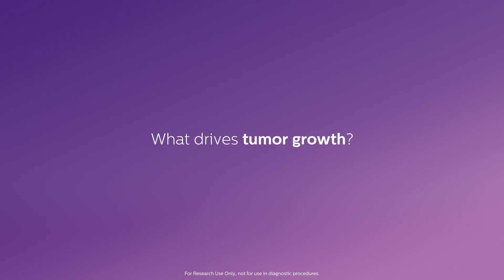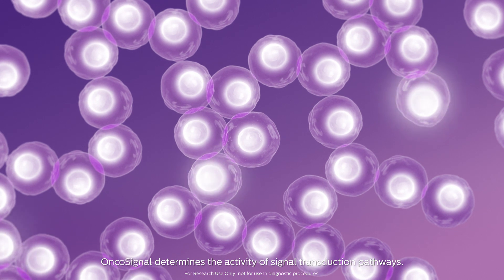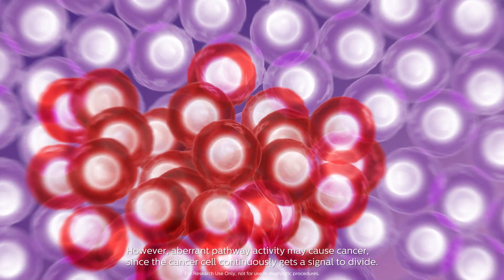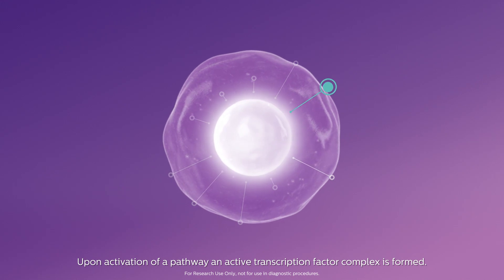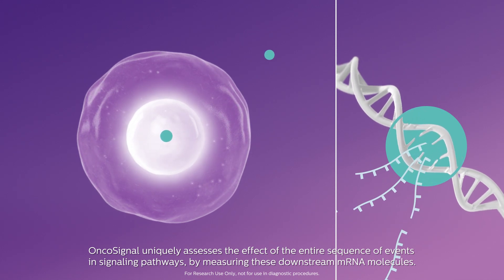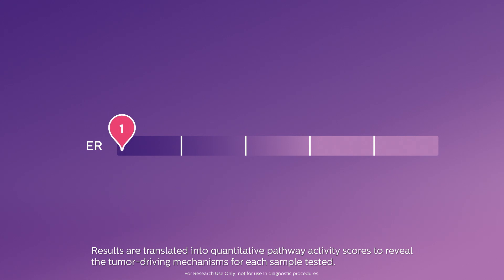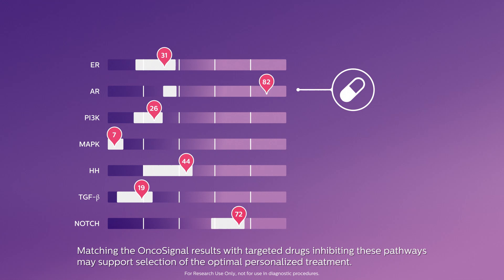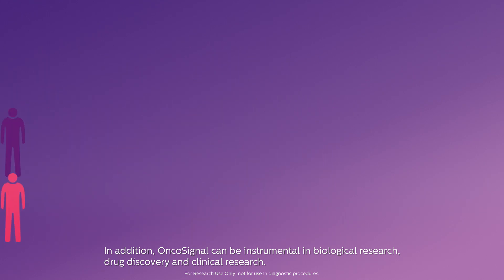Philips OncoSignal: Groundbreaking molecular phenotyping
OncoSignal assesses the activity of the signal transduction pathways that drive tumor growth. mRNA levels regulated by the pathway transcription factor are measured and translated into a quantitative pathway activity score.  The pathway activity report helps to identify aberrant activity in tumor samples.